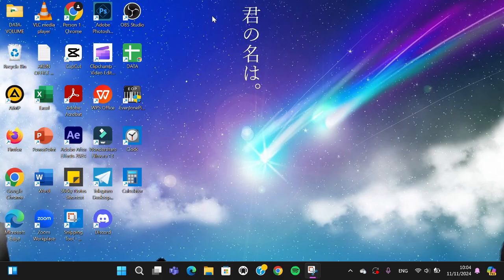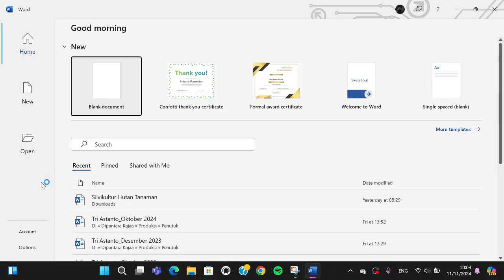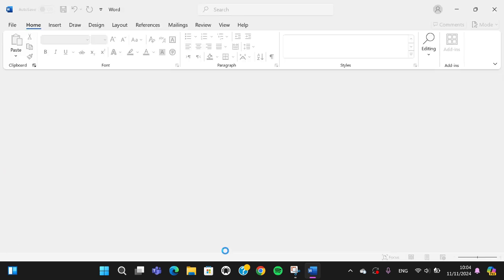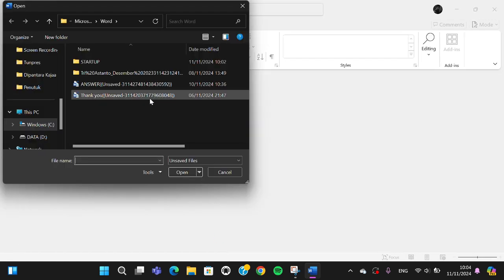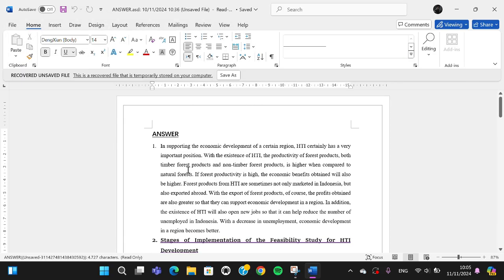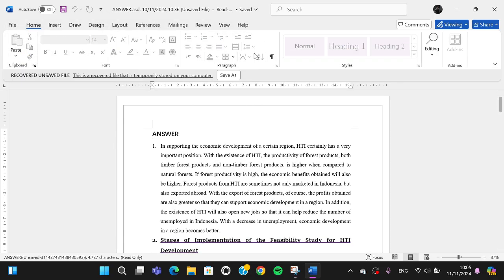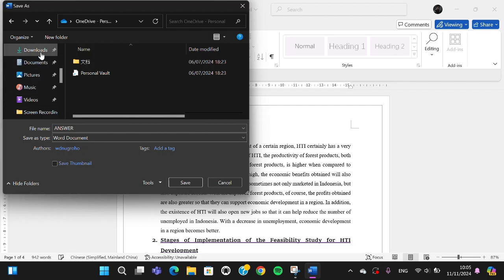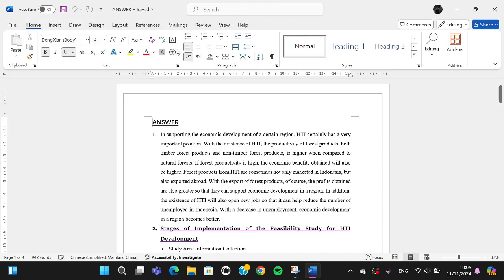Forgot to Save Document? How to Recover Unsaved Document in Microsoft Word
In this video, I’ll walk you through the steps to recover an unsaved document in Microsoft Word! If you’ve ever closed Word without saving or experienced a sudden shutdown, don't worry – there are ways to get your work back. From AutoRecover to temporary file recovery, I’ll show you all the tips and tricks to retrieve your unsaved files and avoid future headaches.